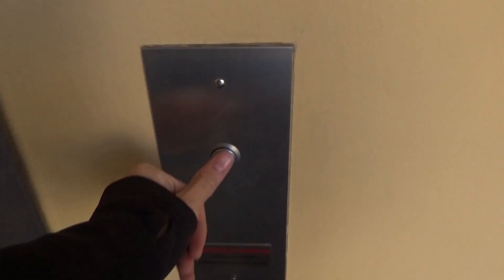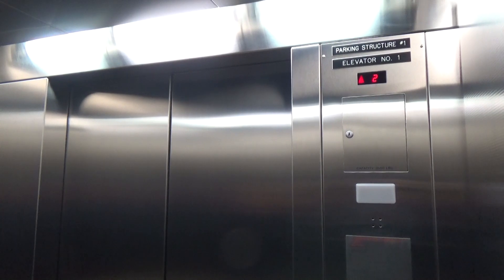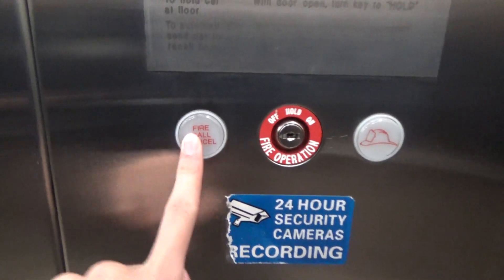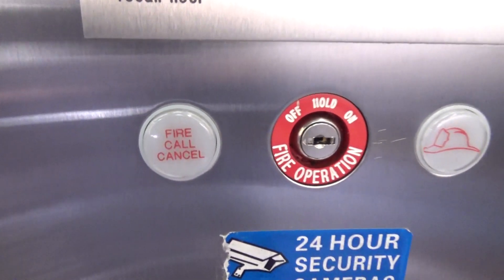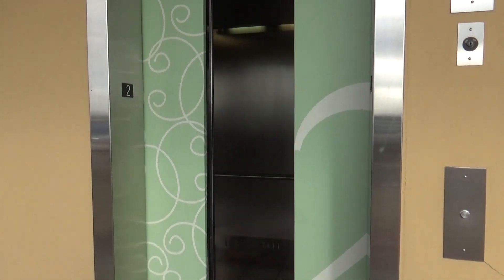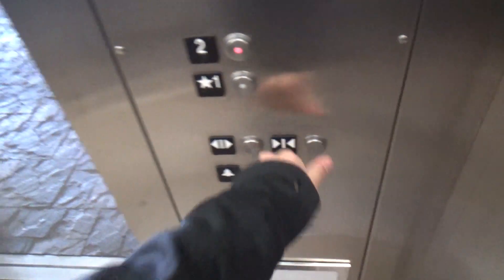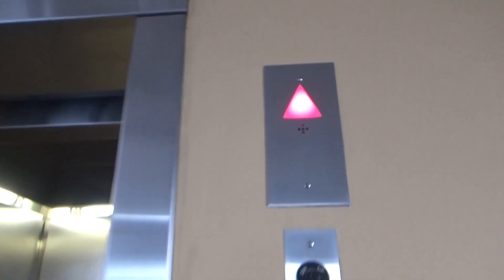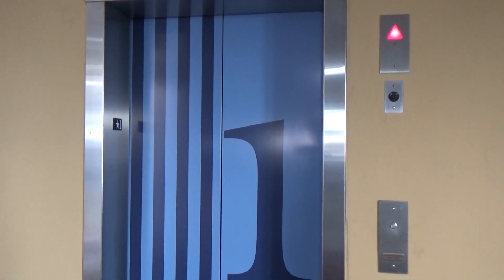2 Schindler Hydraulic Elevators-Garage 1-Palladio At Broadstone-Folsom, CA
These are two basic Schindler elevators. They both travel a really short distance. Nothing really special...